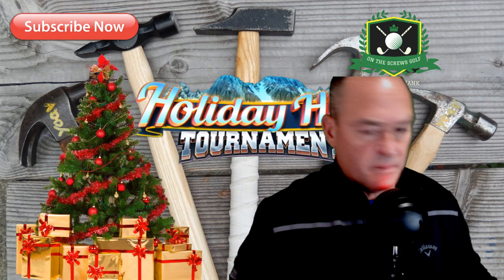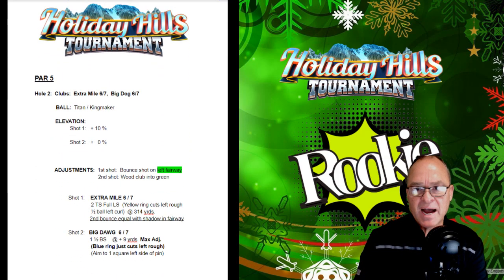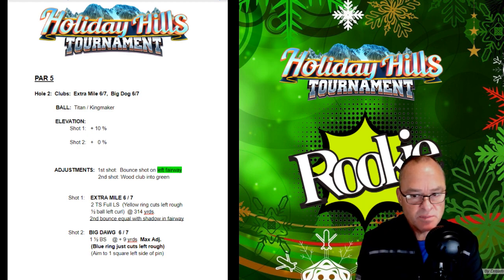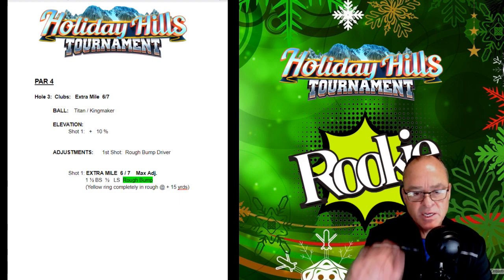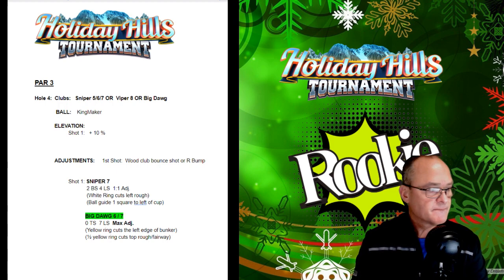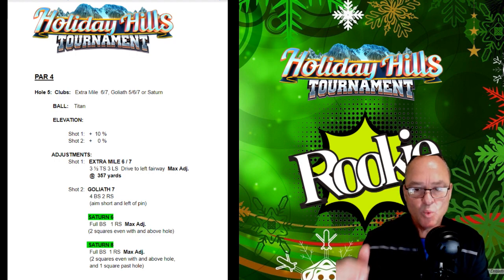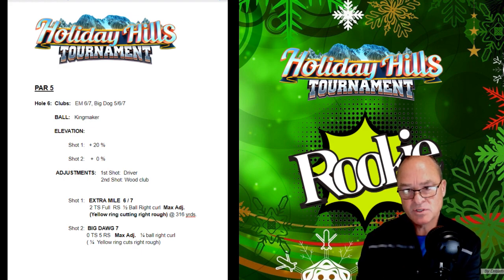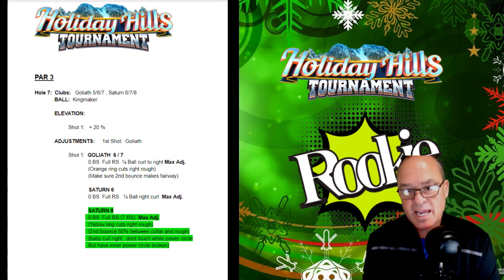On The Screws Golf - Hammerin Hank: ROOKIE NOTES Holiday Hills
Holiday Hills Notes  :  Rookie Division